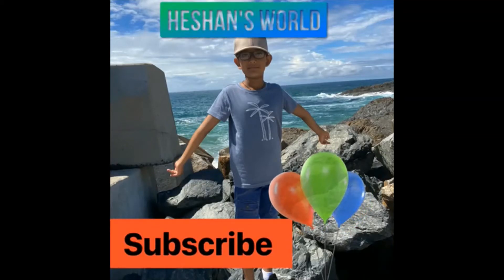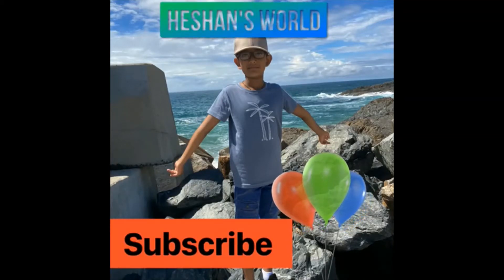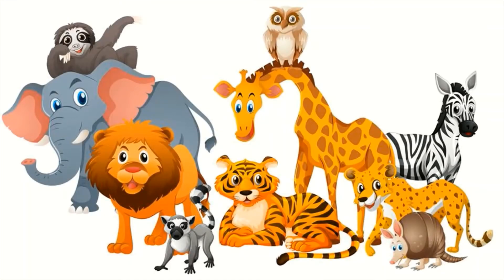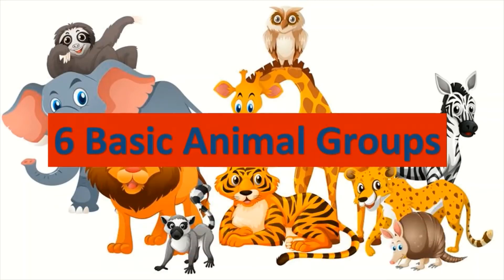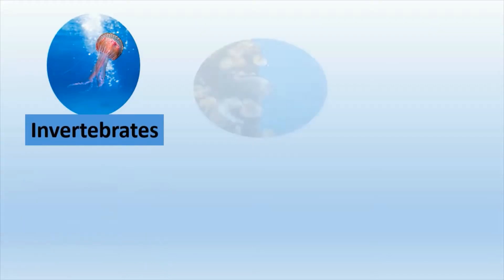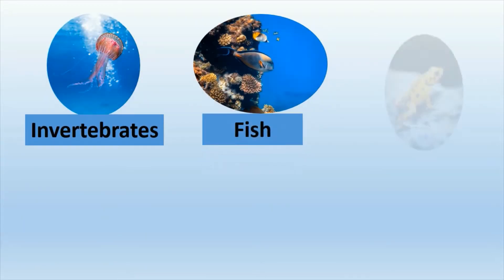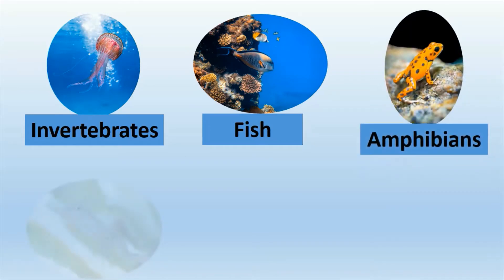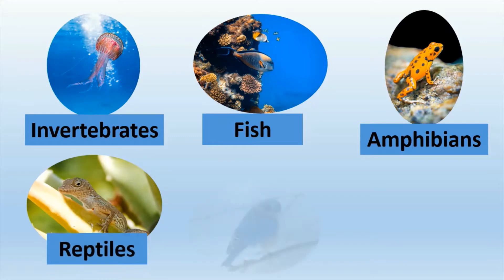What are the SIX Basic Animals Groups? Let's Learn About Animals groups.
There are many different animal classes and every animal in the world belongs to one of them.

The six basic animal groups include amphibians, birds, fish, invertebrates, mammals, and reptiles.
Let's learn about Animals groups. This classification help for your school projects and learning what are the type of Animals and how to indification them.